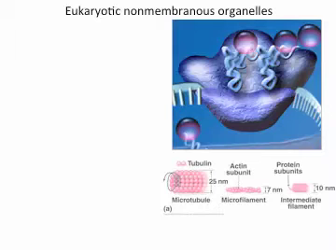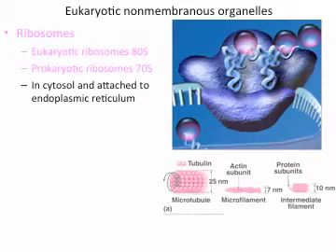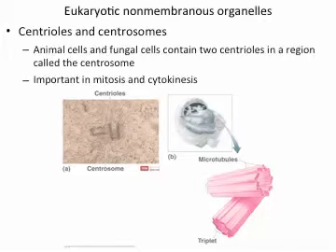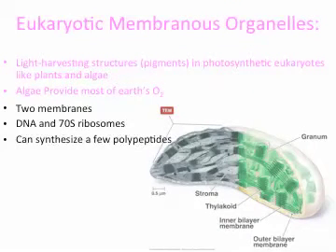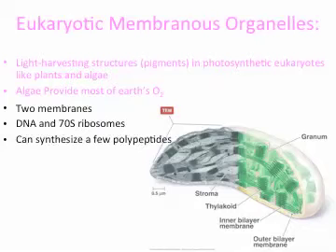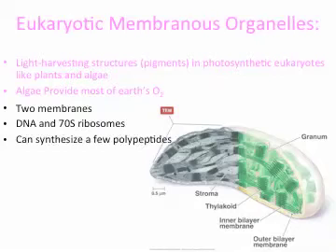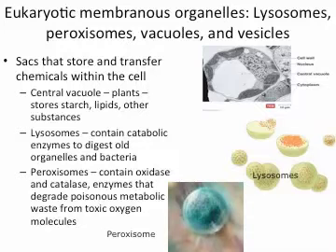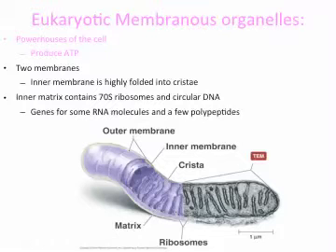Eukaryotic organelles podcast